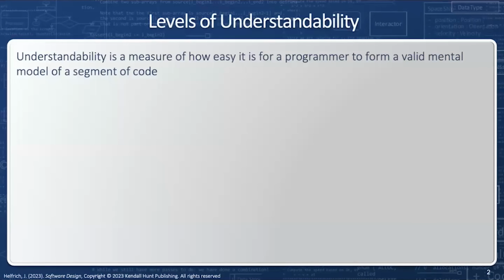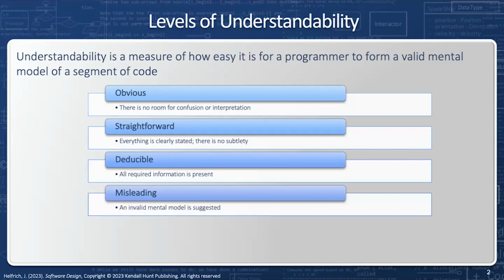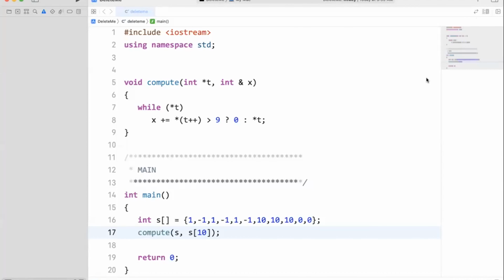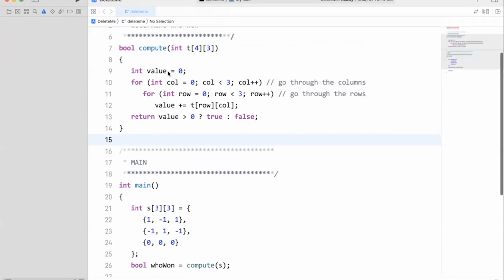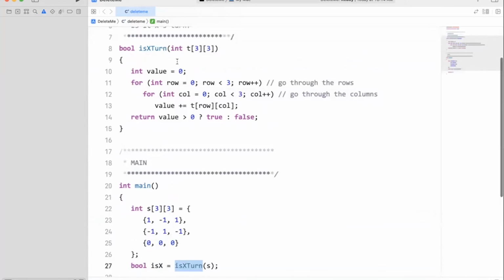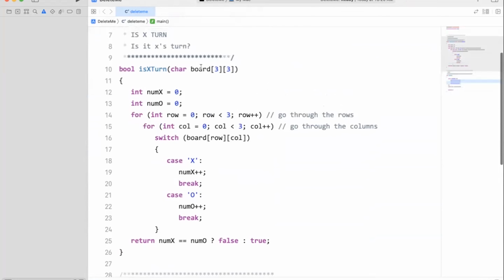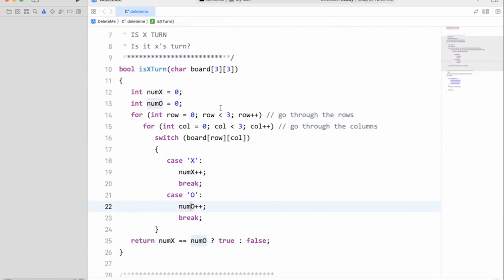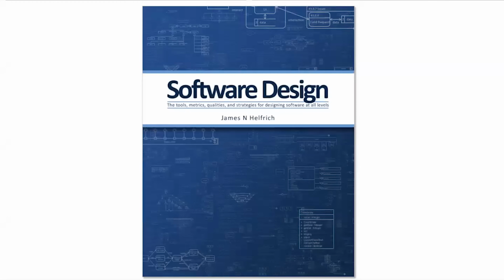Maintainability - Characterizing and improving understandability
There are two components to the maintainability of code: the level of understandability and the level of malleability. This video will explain the levels of understandability, give some insight as to how to characterize the understandability of code, and present a path to improve the understandability of code.

0:00 Introduction
0:36 Levels of Understandability
2:30 Puzzling
3:59 Misleading
5:08 Deducible
6:39 Straightforward
8:02 Obvious
8:30 Levels of Understandability
9:13 Conclusions